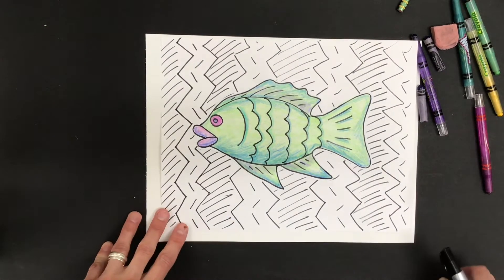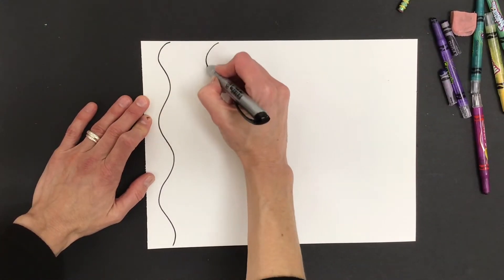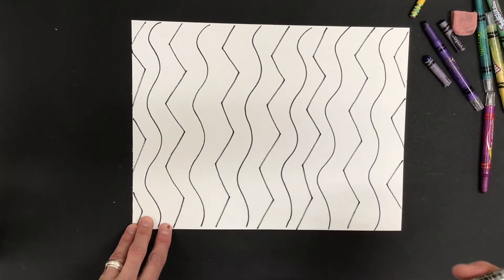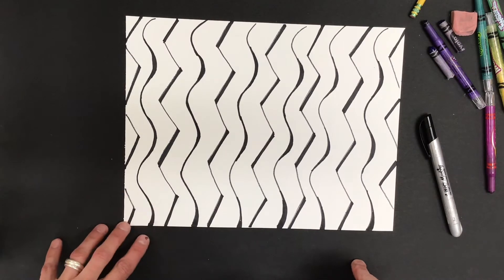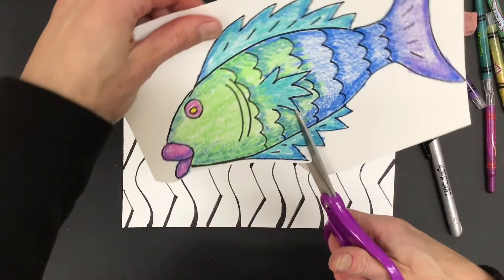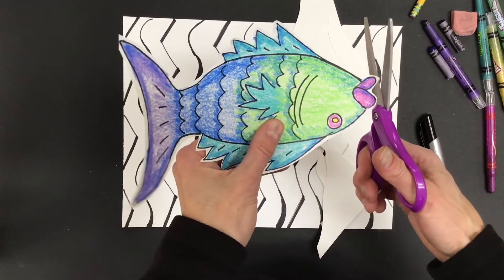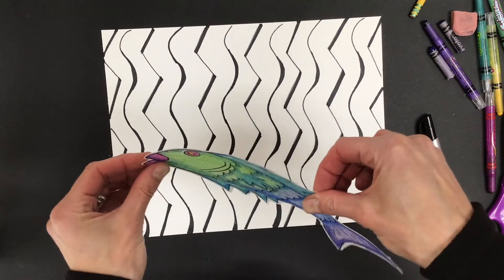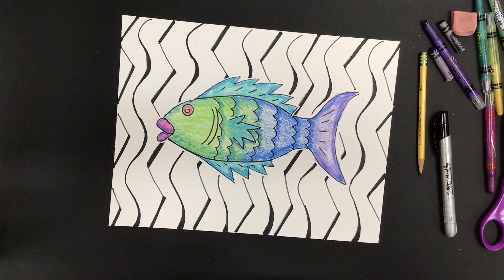Fish part 2